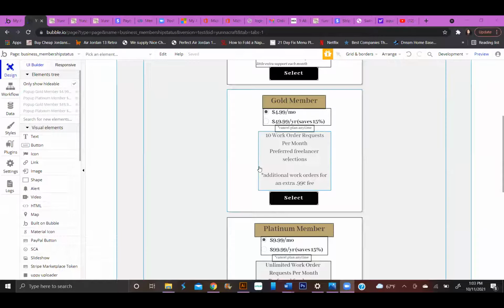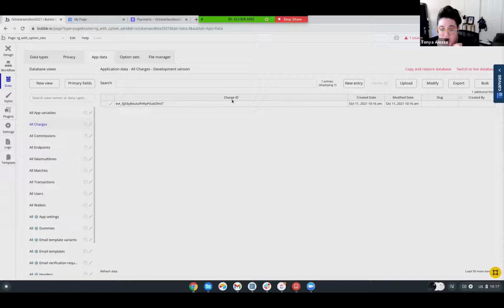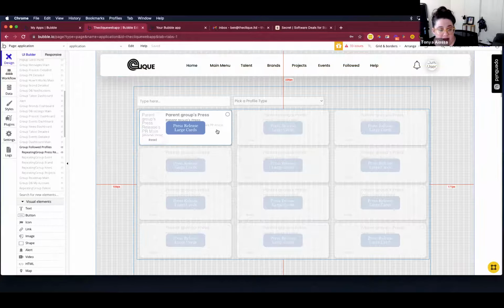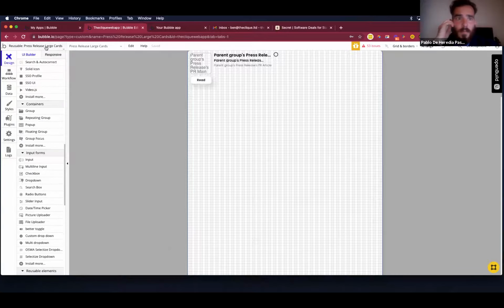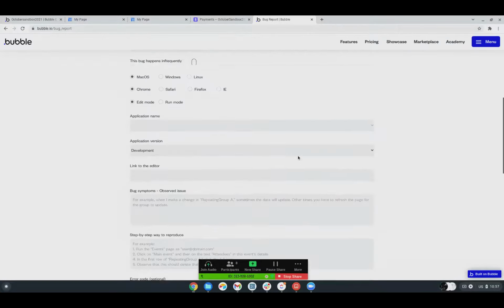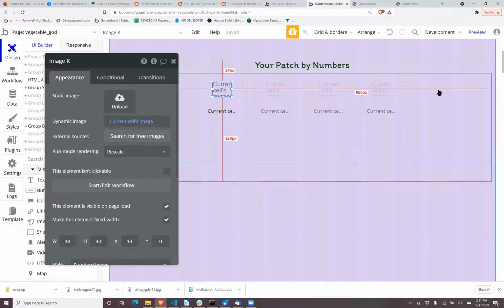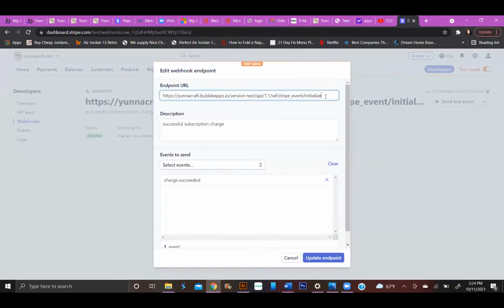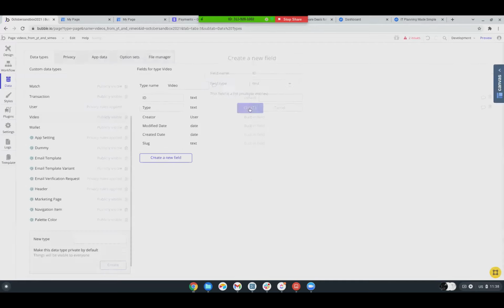CoCreative NoCode (Bubble.io) Office Hours - Ep. 126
Timestamps:

· 6:42 - Stripe subscriptions, Set up a notification when a subscription is renewed, Stripe webhook to detect subscription charges, Stripe webhook to detect a new charge
 · 28:12 - Click a reusable element and show a popup, Click a reusable element and show a floating group, Trigger a custom event from a reusable element
· 52:46 - How to submit/report a Bubble bug
· 1:00:16 - Make a RG smaller for mobile but keep the same number of cells / Showing a variable number of icons in a RepeatingGroup cell based on a database value

Attendees:
Brittany
Ben
Jay
Thomas
Pablo